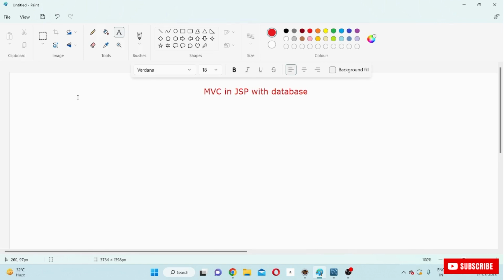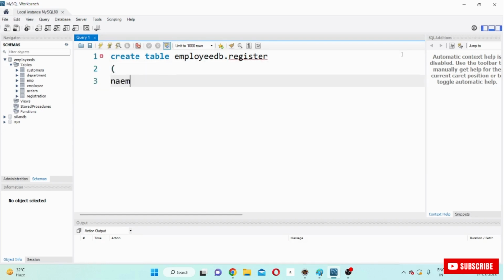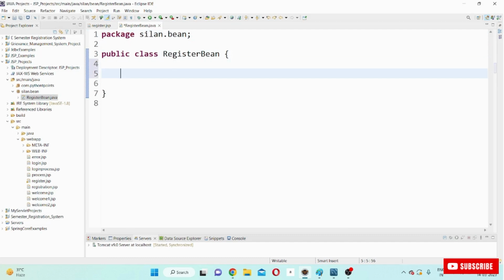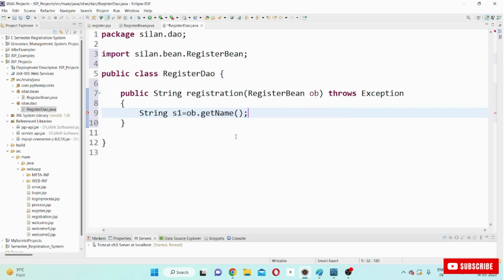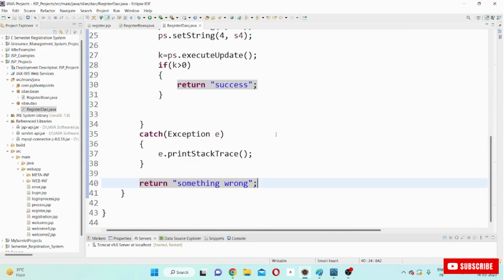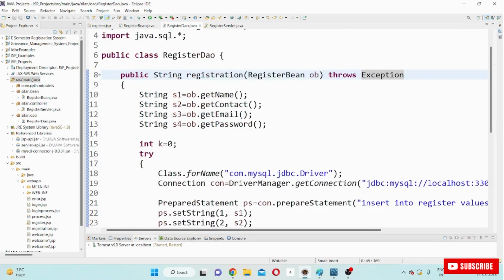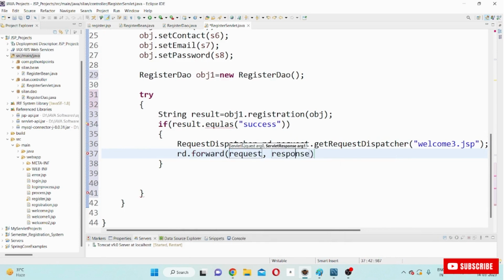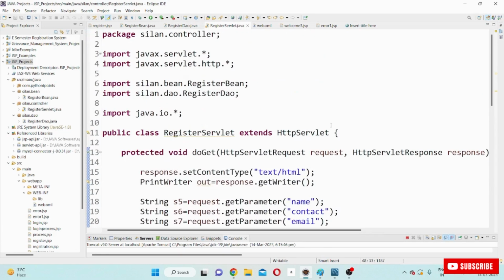MVC in JSP with database in detail (Lecture -3) || Silan Software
MVC(Model-View-Controller) : MVC in JSP is an architectural design pattern to develop dynamic web application.
In this video, we have given the clarity on MVC in JSP by taking example with Database. Learn java coding with Silan Software..

| Thanks |